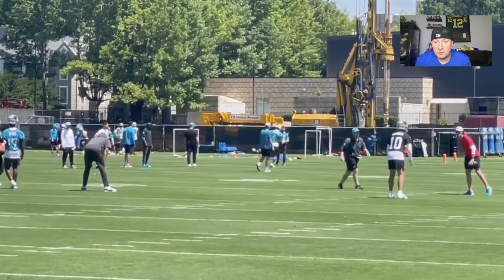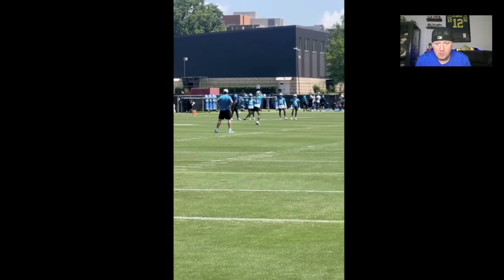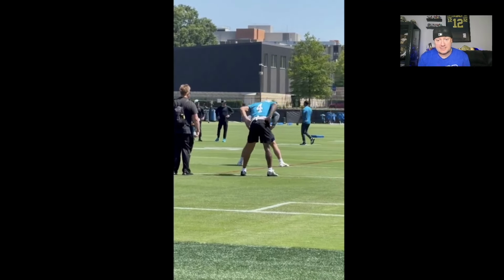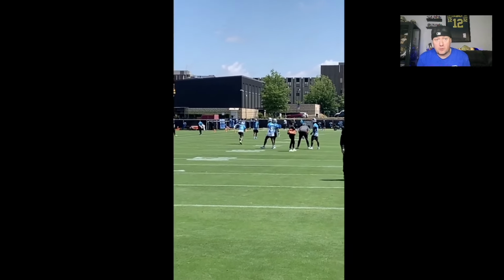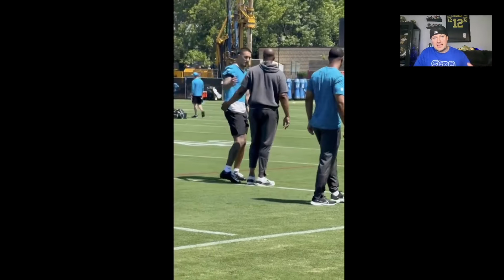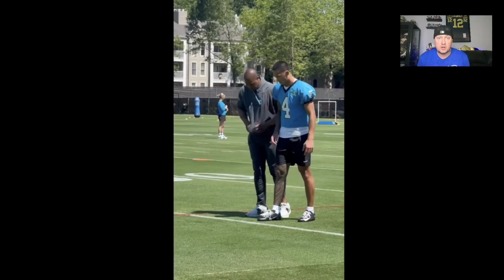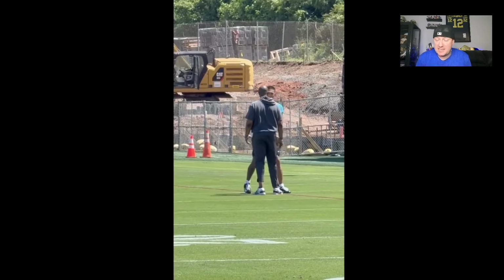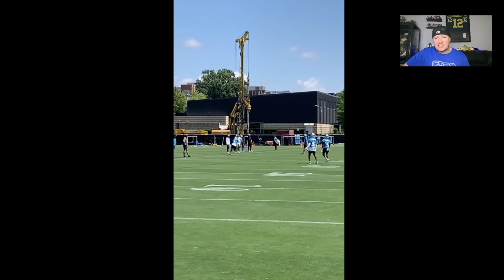Tetairoa McMillan CRUSHING DRILLS At Carolina Panthers Rookie Camp - Bryce Young Gets His WEAPON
The Carolina Panthers drafted Tetairoa McMillan in the first round of the 2025 NFL Draft. McMillan is one of the top wide receivers in the draft. He pairs well with the offense and Bryce Young. McMillan is a top prospect in 2025 dynasty rookie drafts.